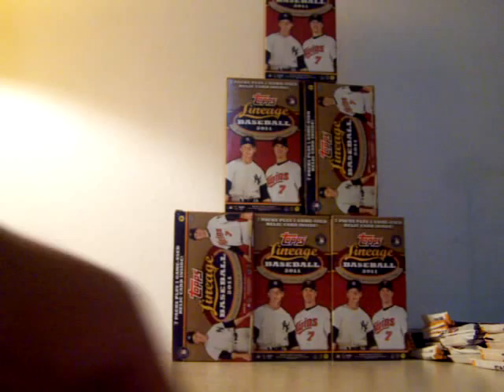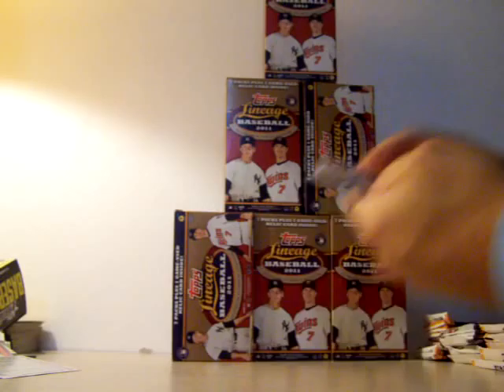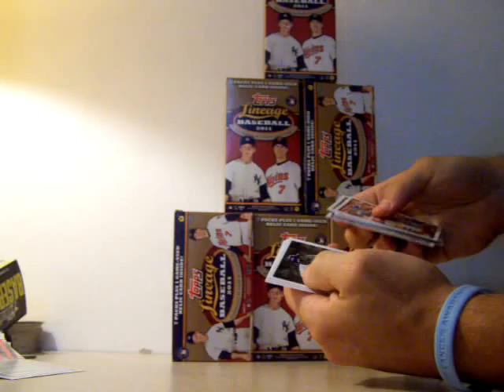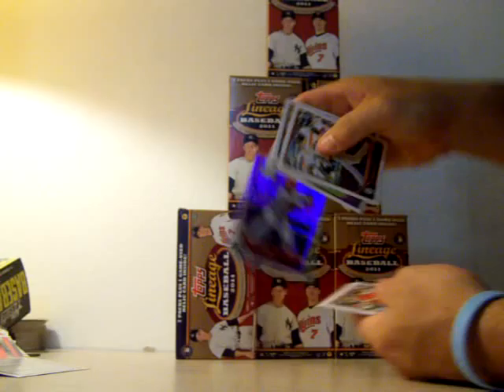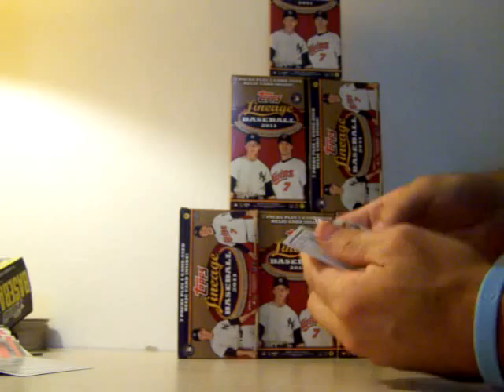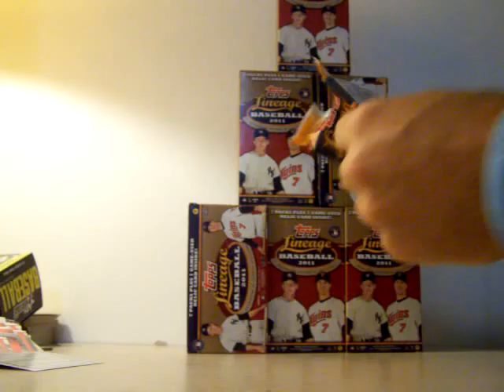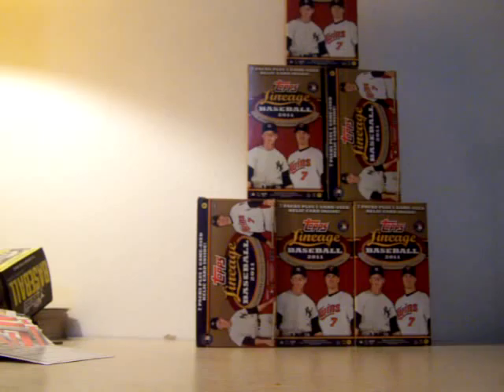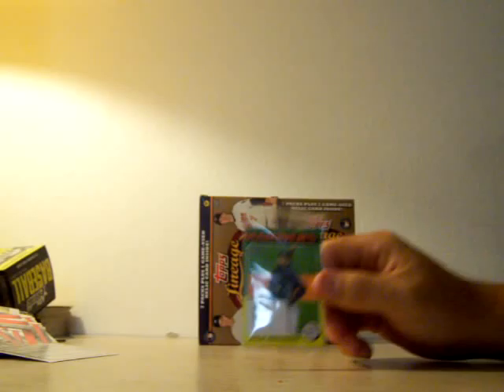6 Blaster Boxes of 2011 Topps Lineage Baseball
Found a stockpile of marked down blasters.  1 hit per box, chance of autos!